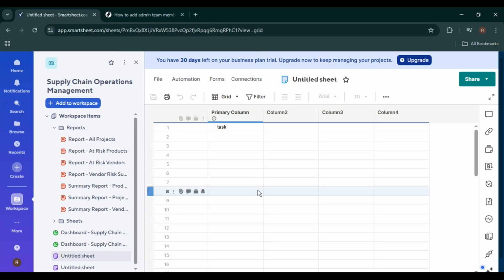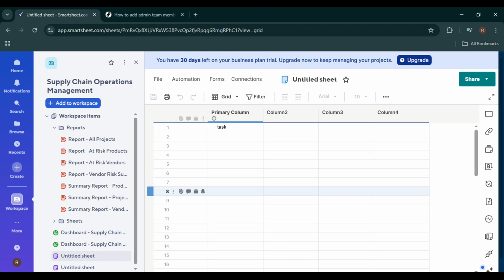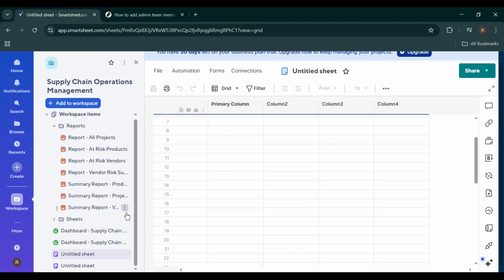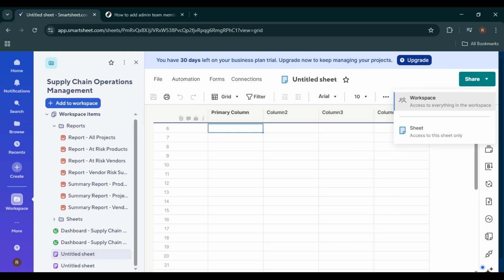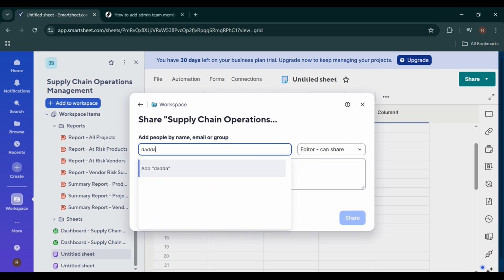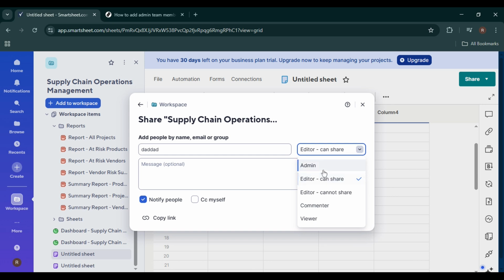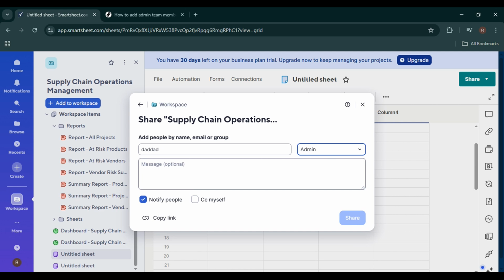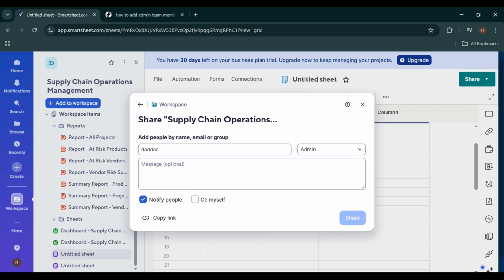How To Add Admin Team Member To Smartsheet (2026 Easy Guide)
Learn how to add an admin team member to Smartsheet step by step. This easy guide shows how to share sheets, assign admin permissions, and manage team access securely.

Timestamps:
00:00 Intro and overview
00:20 Open Smartsheet and select your sheet
00:55 Click the Share button
01:20 Choose Workspace access
01:50 Enter name or email
02:20 Change permission to Editor